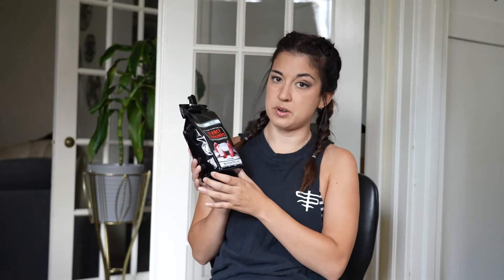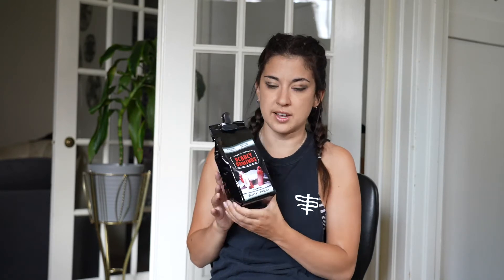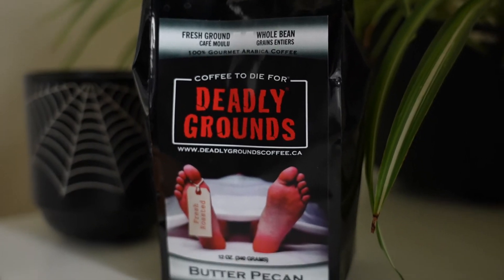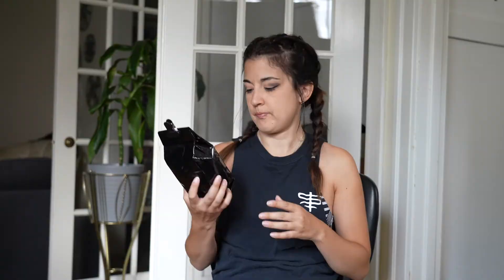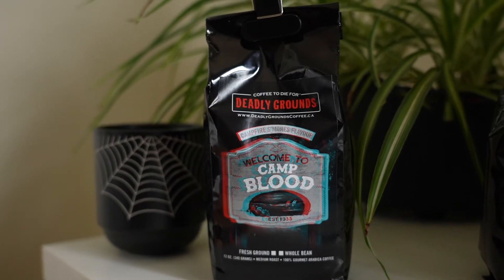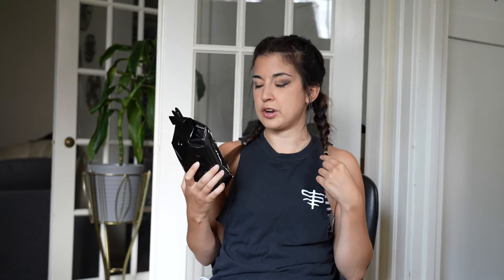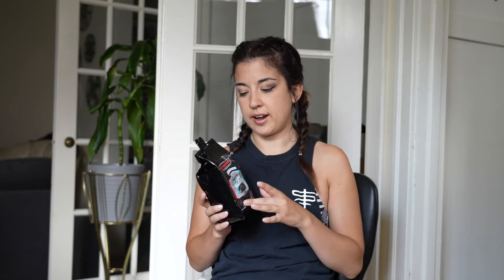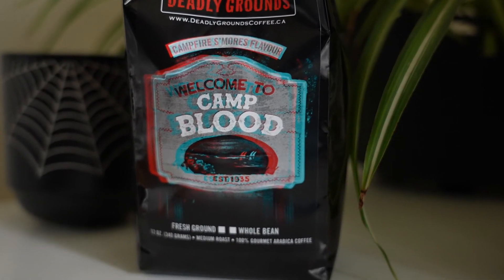Deadly Grounds Coffee review | Spooky Sam